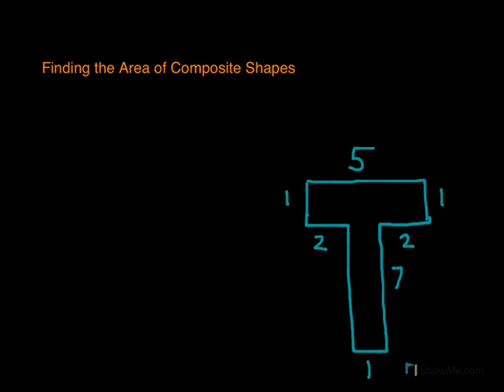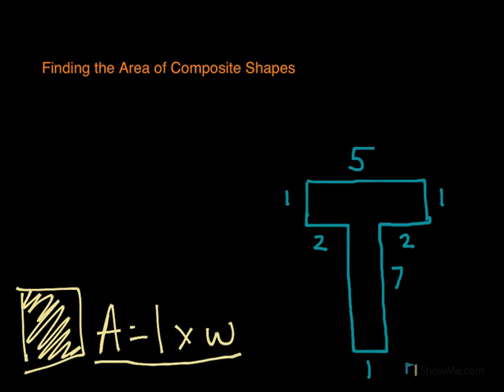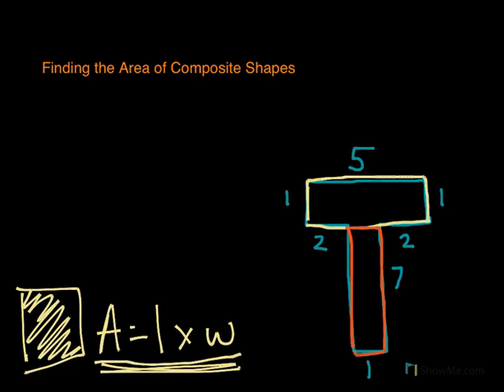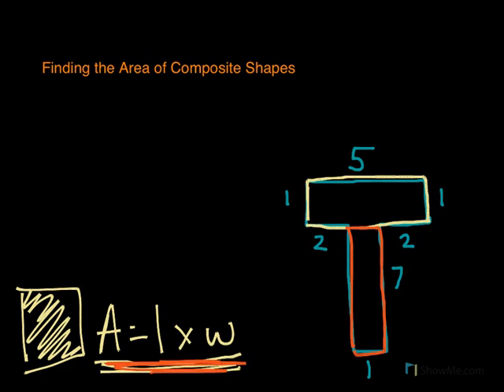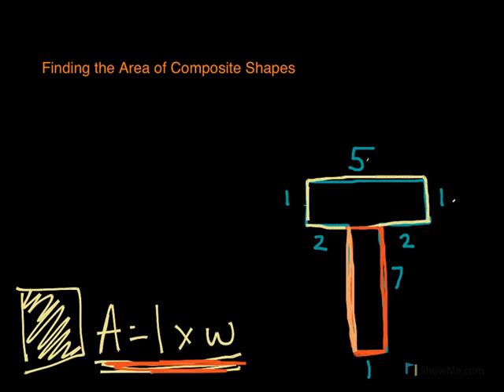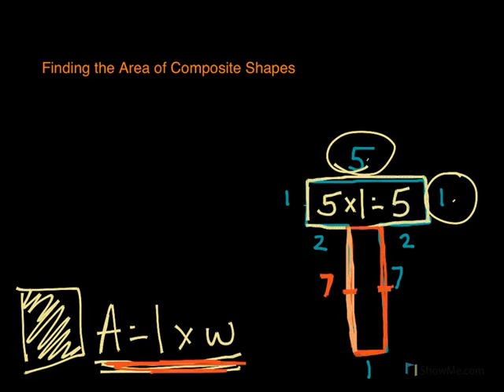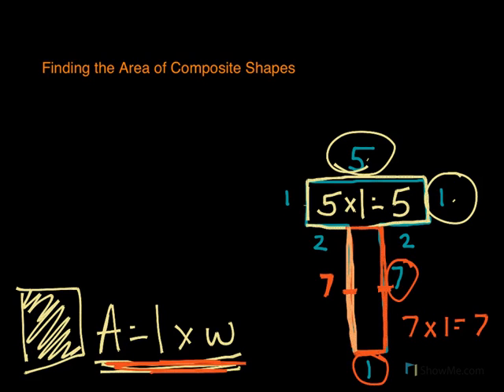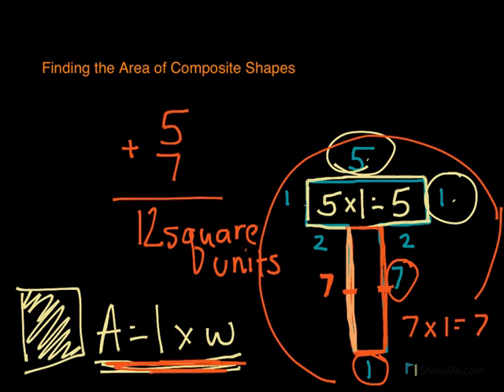3rd Grade Math: Area of a Composite Shape (MD)